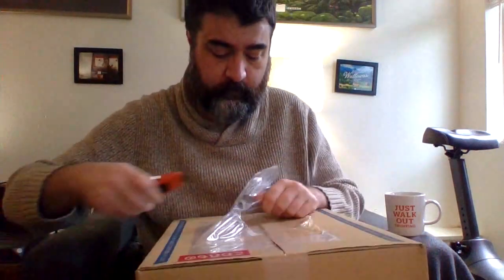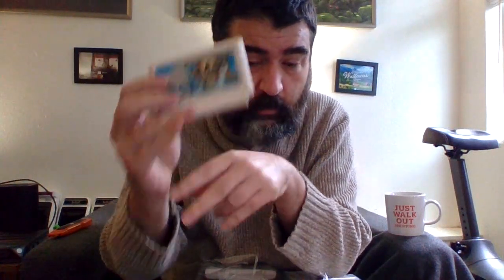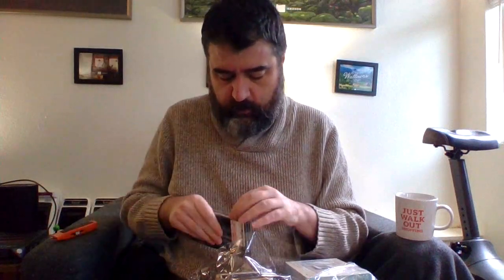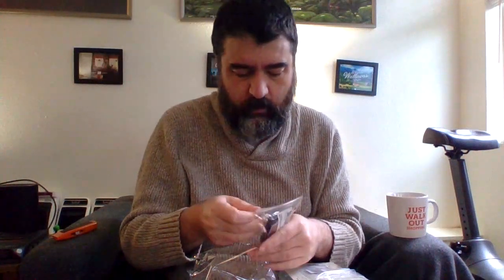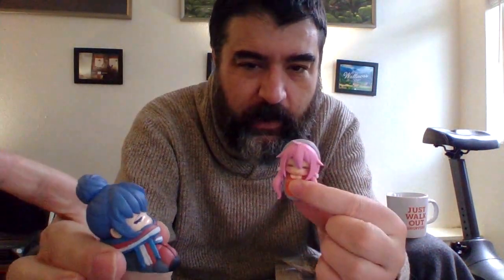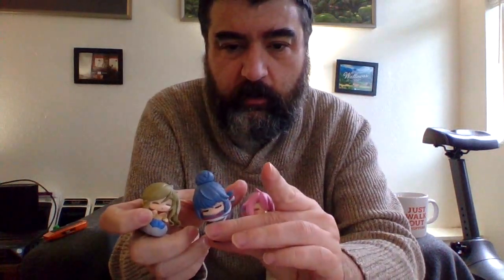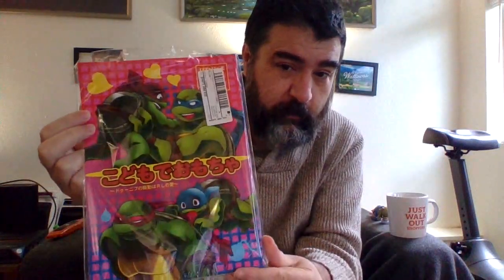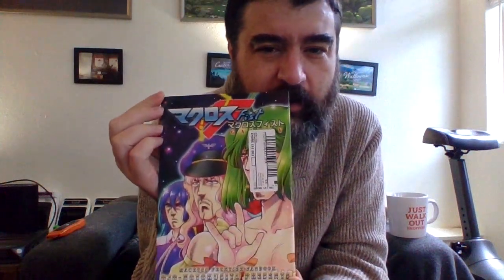Unboxing yet more import retro video games and loot from Suruga-ya - 8bitjoystick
Unboxing yet more import retro video games and loot from Suruga-ya. This time I have some Some Famicom, Super Famicom, some anime figures, and donshin comics.